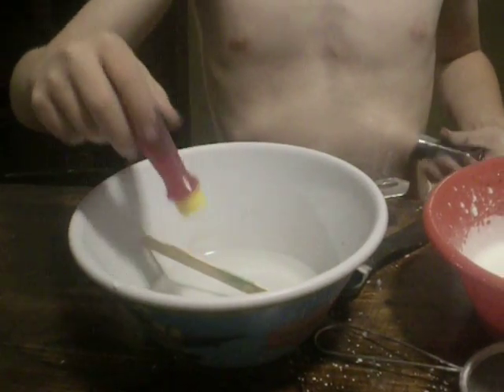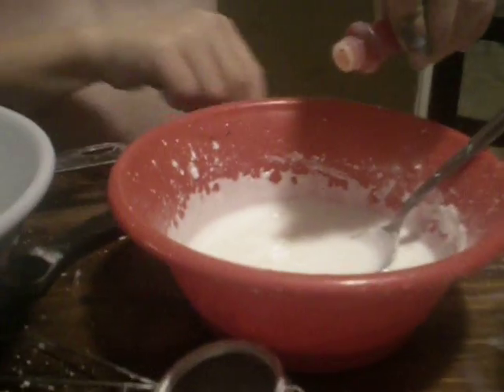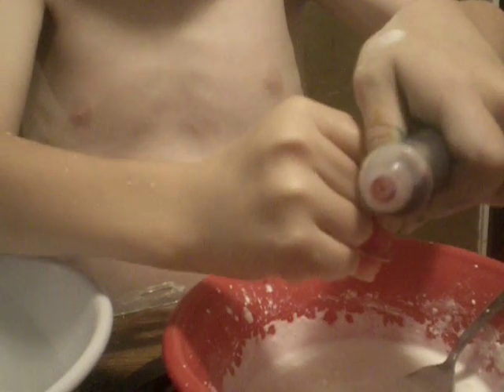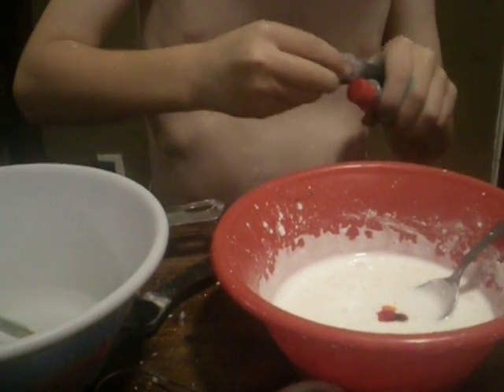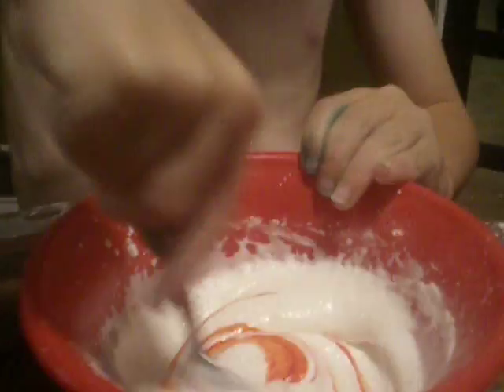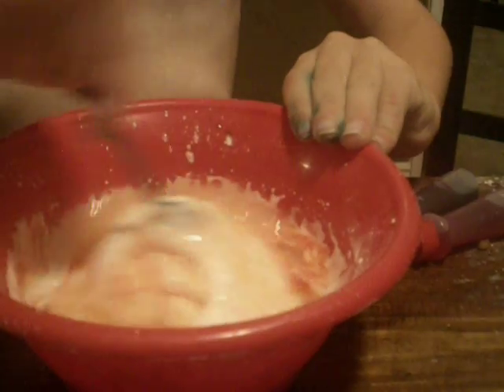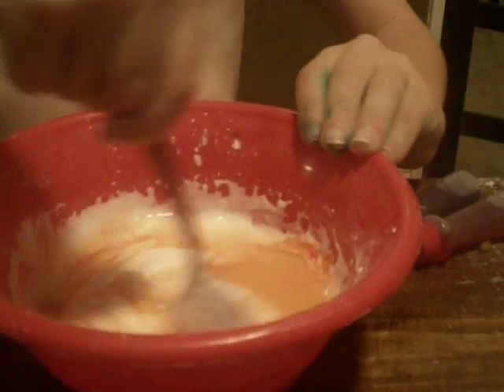How to make flubber with Science-Kid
Science-Kid shows how to make Flubber (or Goop) with simple household products.